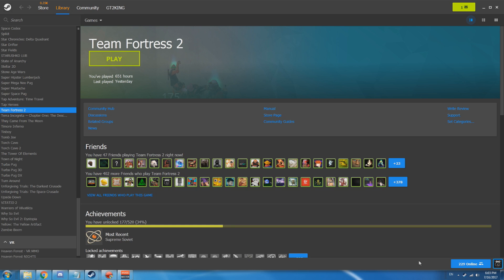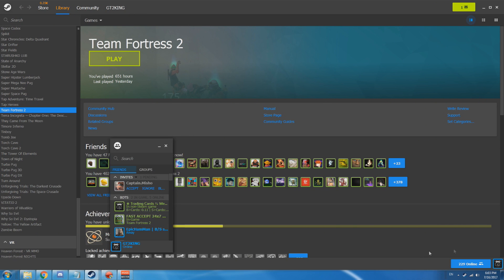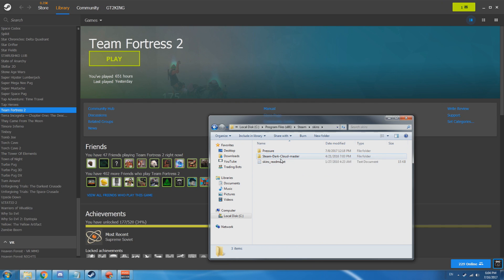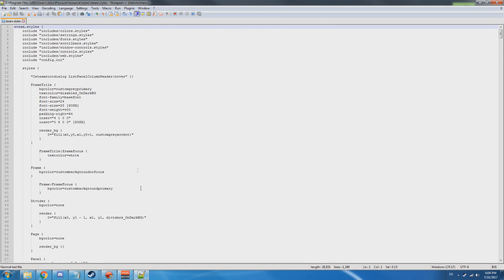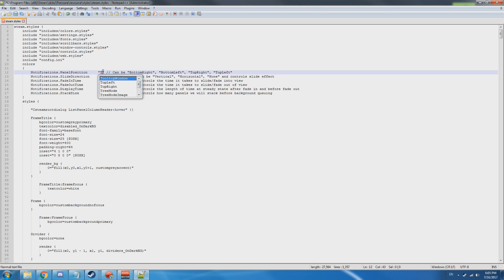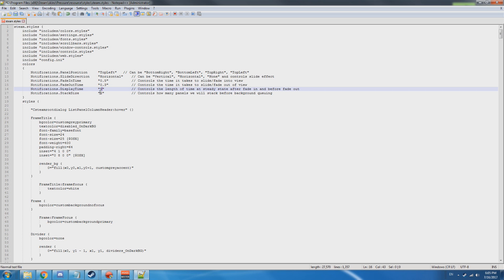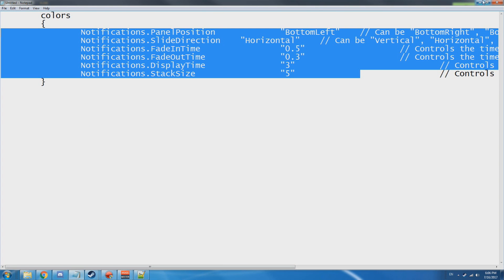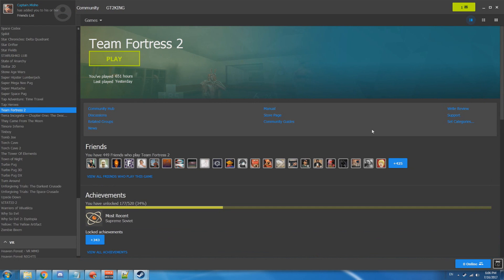CUSTOMIZE YOUR STEAM NOTIFICATIONS!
In this video, I will be showing you guys how you can customize your steam notifications! You can alter their positions, their animation, how many show up, and for how long!

Code for steam.styles:

 colors
  Notifications.PanelPosition  "BottomLeft"
  Notifications.SlideDirection "Horizontal"
  Notifications.FadeInTime  "0.5"
  Notifications.FadeOutTime  "0.3"
  Notifications.DisplayTime  "3"
  Notifications.StackSize   "5"